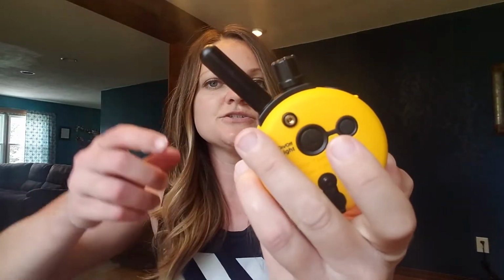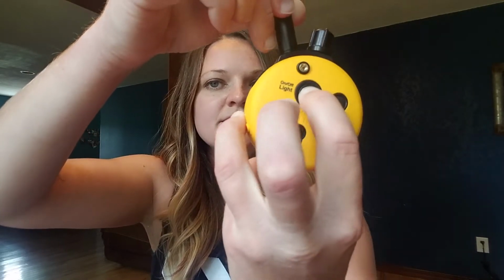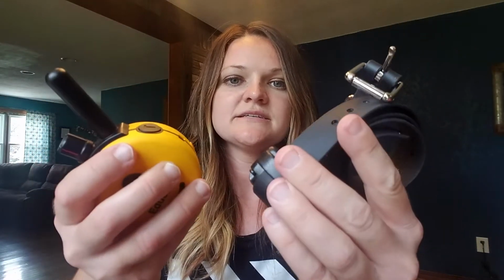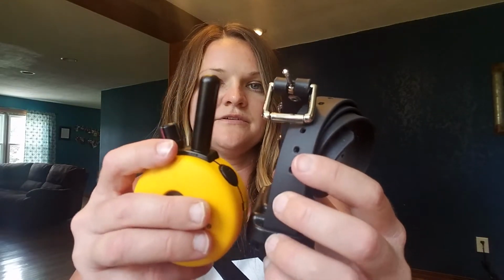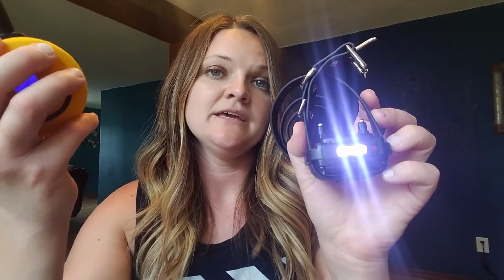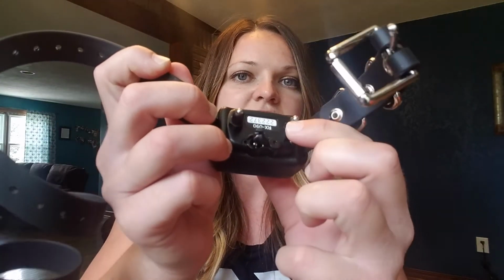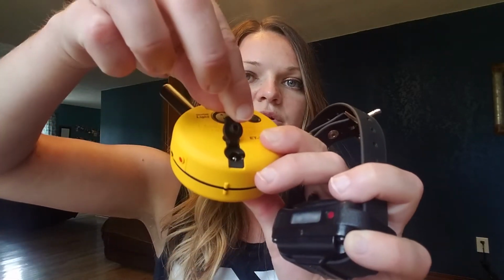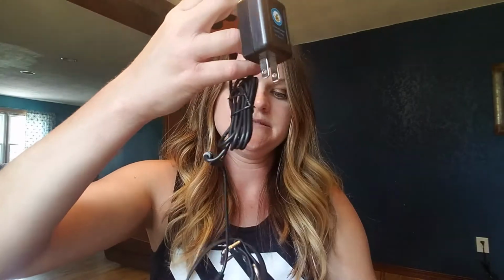How to operate a Mini Educator remote collar